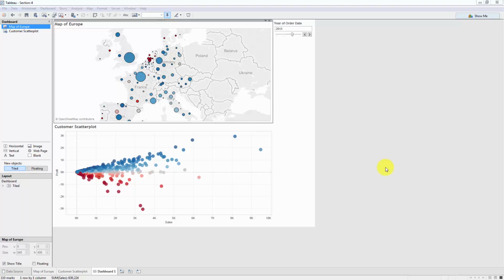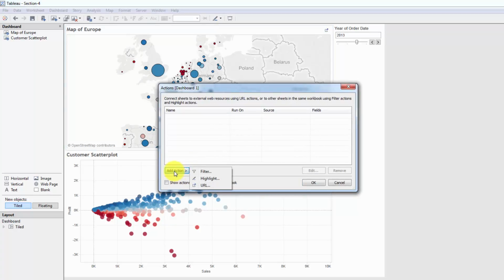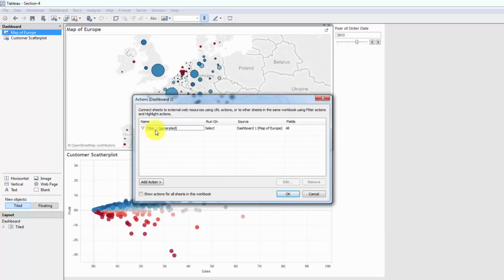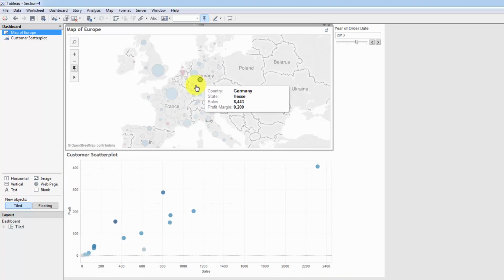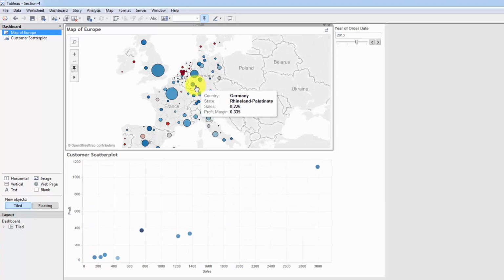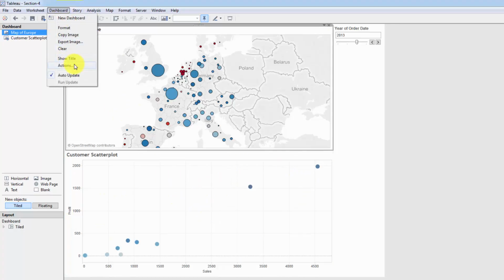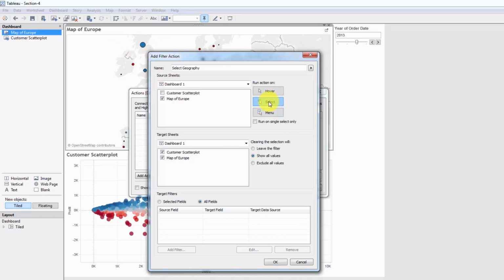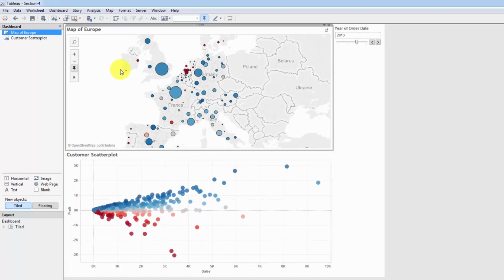Tableau 10 Filter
Today we will learn how to make our dashboard interactive. What does this mean? We will allow user perform extensive data analysis of our visualization by simply clicking on our dashboard.

Use this special coupon to get a YouTube-only discount on the full course